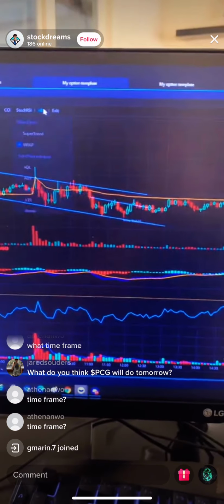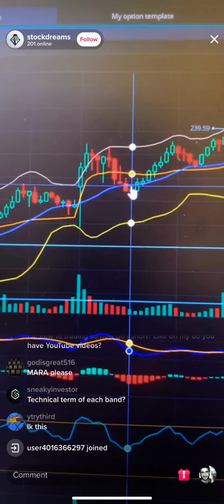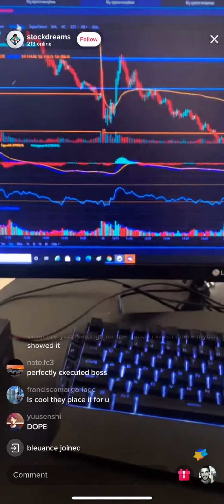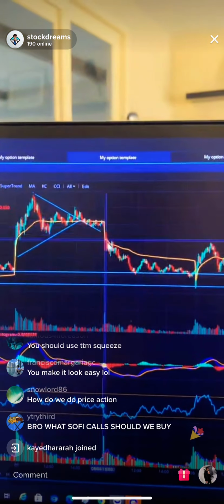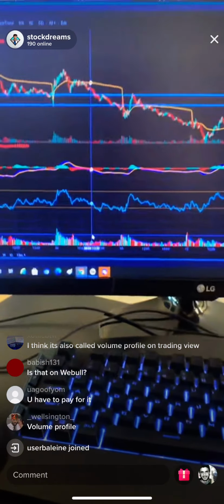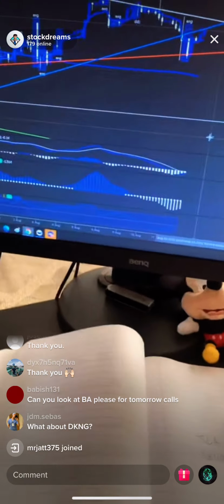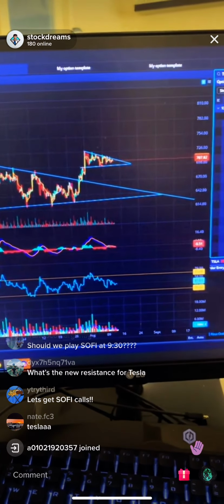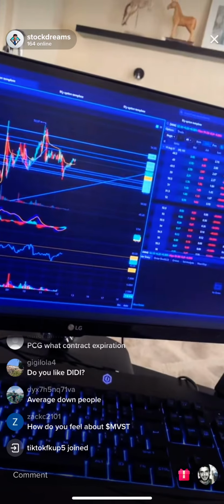StockDreamss Live Stream (tiktok)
Best livestream I’ve been to thank you stockdreams!